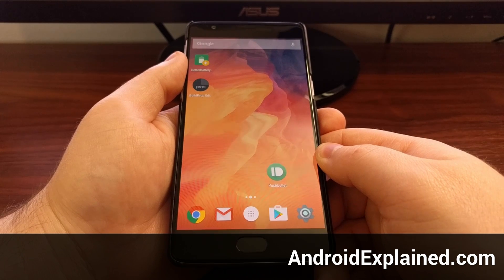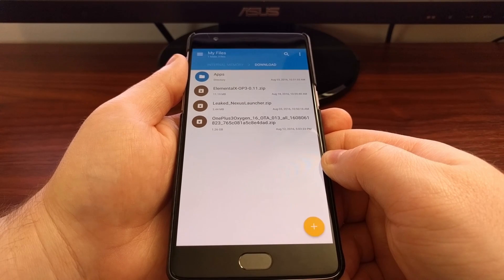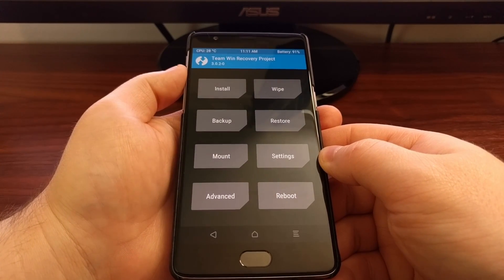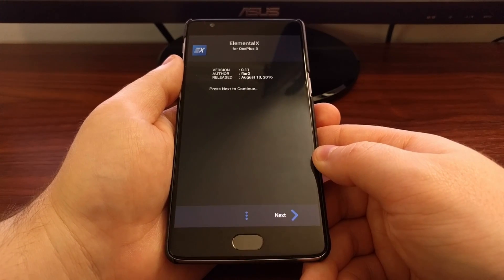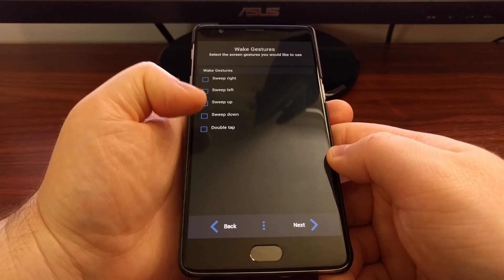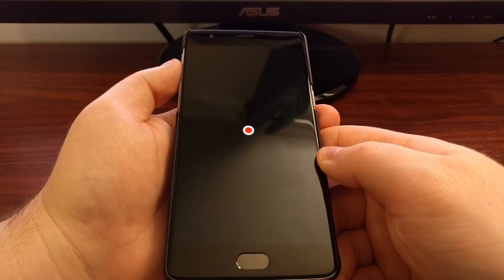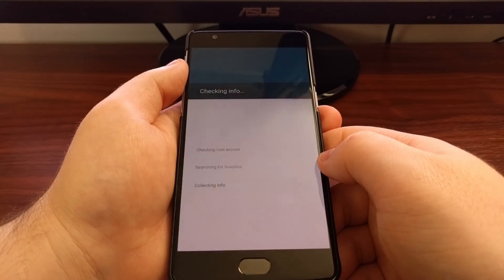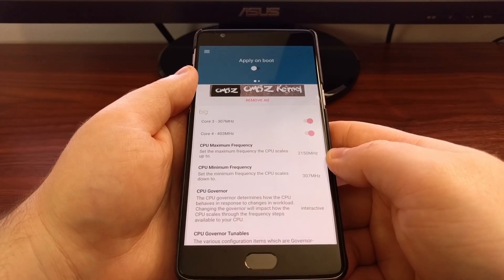OnePlus 3 Install Custom Kernel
Kernels can really change the way a smartphone performs, so today I want to show you how to install a custom kernel on the OnePlus 3.